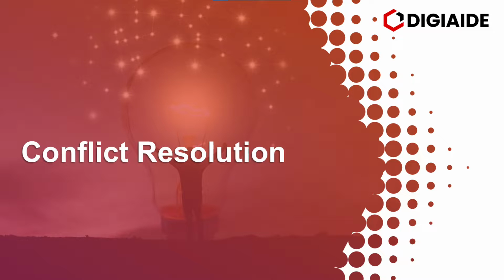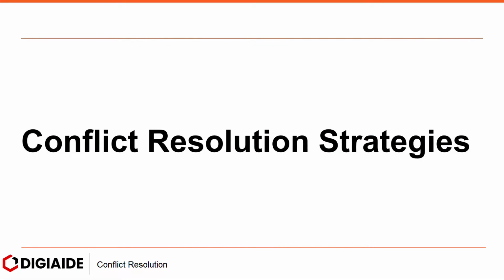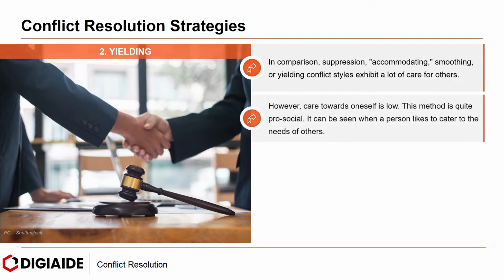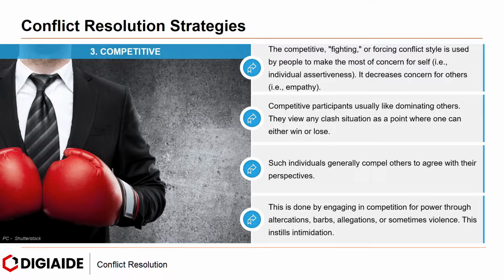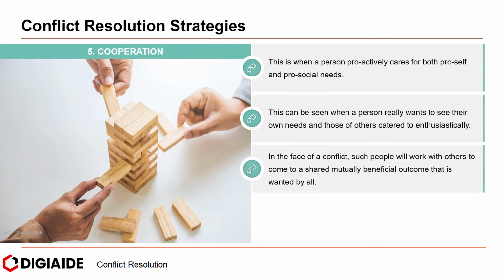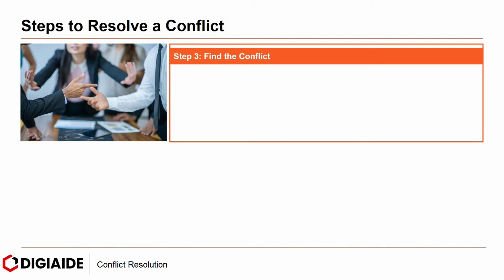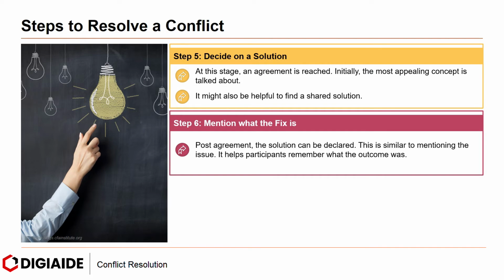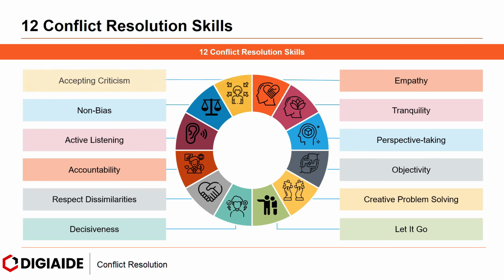Conflict Resolution - Strategies, steps, and skills needed to resolve conflicts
A conflict is a very usual occurrence in the workplace and private life. It can arise out of various sources of diversity.
It can also take place due to varied issues. However, generally, it arises from values, goals, priorities, needs, or interests that clash.

This because there are more ways of looking at something than there are real differences.
Conflict resolution can be said to be the technique and approach that help in bringing about a peaceful close to a conflict.
Dedicated team members try to fix group conflicts. They actively relay information regarding their conflicting beliefs or motives to others in the team.

Conflict Resolution Strategies
1. AVOIDANCE
This happens when someone changes the course of or dodges a subject. They might act as if the issue does not even exist.
There is a distaste for sticking to the rules. This style is employed due to cultural factors, when one is uncomfortable with conflict or when a person has retreated from engaging with other people.

In a conflict, avoiders use a "wait and see" approach. They let the conflict work itself out without engaging with it.
By refusing to deal with high-conflict scenarios, avoiders risk allowing problems to balloon out of their grasp.

2. YIELDING
In comparison, suppression, "accommodating," smoothing, or yielding conflict styles exhibit a lot of care for others.
However, care towards oneself is low. This method is quite pro-social. It can be seen when a person likes to cater to the needs of others. They would have a desire to have positive, stable social relationships.
In the face of a conflict, people with this approach sync in with the demands of others. This happens because they respect the social relationship.

3. COMPETITIVE
The competitive, "fighting," or forcing conflict style is used by people to make the most of concern for self (i.e., individual assertiveness). It decreases concern for others (i.e., empathy).
Competitive participants usually like dominating others. They view any clash situation as a point where one can either win or lose.
Such individuals generally compel others to agree with their perspectives.
This is done by engaging in competition for power through altercations, barbs, allegations, or sometimes violence. This instills intimidation.

4. CONCILIATION
Conciliation approach is used by people who have a moderate need for catering to the needs of both the self and others.
They give importance to being just. Thus, they set up a bonding of mutual benefit. This is a mixture of the "cooperative" and "yielding" approaches.
Conciliation approach is also referred to as compromising approach to conflict resolution.

5. COOPERATION
This is when a person pro-actively cares for both pro-self and pro-social needs.  This can be seen when a person really wants to see their own needs and those of others catered to enthusiastically.
In the face of a conflict, such people will work with others to come to a shared mutually beneficial outcome that is wanted by all.
This can be done by making the aggressor let his guard down. The aggressor's ego can then be fed.

Steps to Resolve a Conflict

Step 1: Agreement to Discuss & Lay the basic Framework for Interacting.
•A resolution cannot be reached without discussion. Thus, this is step 1.
•If a framework is established, then the parties can try and come to a positive result.

Step 2: Ideas and emotions can be put across turn-by-turn.
•Once ground rules are set, the parties can start discussing the events.
•One party can start off putting across their emotions, thoughts, experiences, and point of view. The others can then follow.

Step 3: Find the Conflict
•Once the turns are complete, the basis of the argument should be declared in the open.
•Some time can be put into declaring what the problem is. If it is put across with ease, then everyone can be on the same page.

Step 4: Ways of Resolving the conflict can be thought over, turn by turn
•This is the brainstorming stage. You're trying to think of ways that might resolve the conflict.
•You might have ideas, thoughts, or possibilities for resolving the conflict. This might need someone to step back a little from their position. In this step, participants can just say what they wish to see being done.

Step 5: Decide on a Solution
•At this stage, an agreement is reached. Initially, the most appealing concept is talked about.
•It might also be helpful to find a shared solution.

This video is on Conflict Resolution and it has the following sub-topics.

Time Stamps

0:00 Introduction to Conflict Resolution
0:16 Definition of Conflict Resolution
0:50 Conflict Resolution Strategies
3:04 Steps to Resolve a Conflict
4:39 12 Conflict Resolution Skills